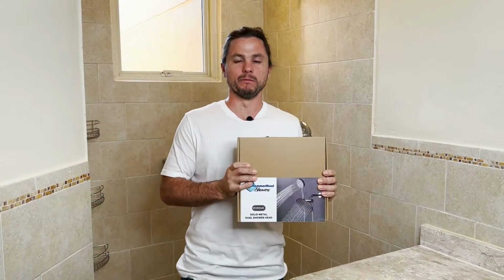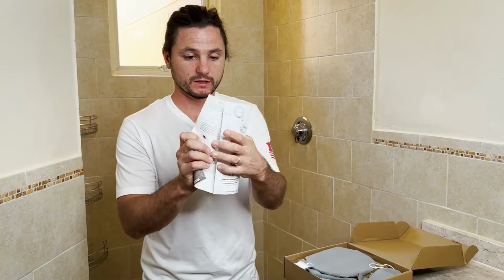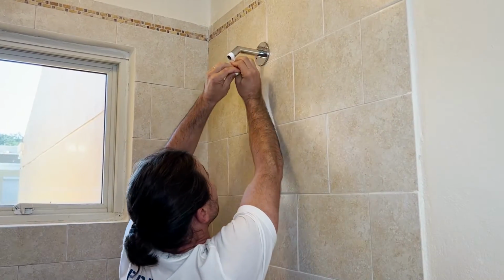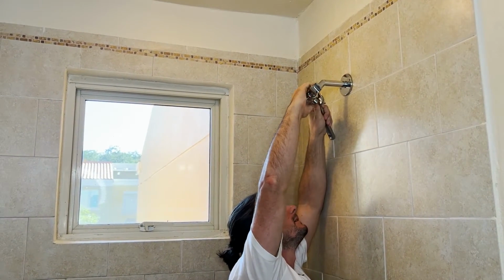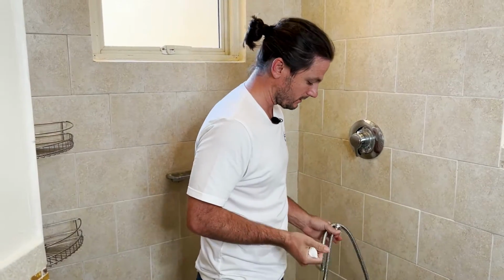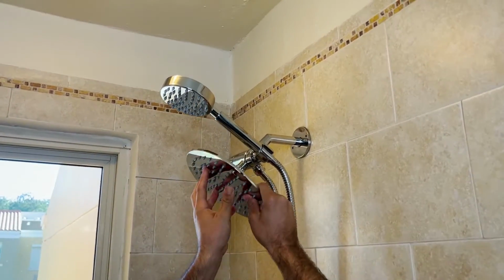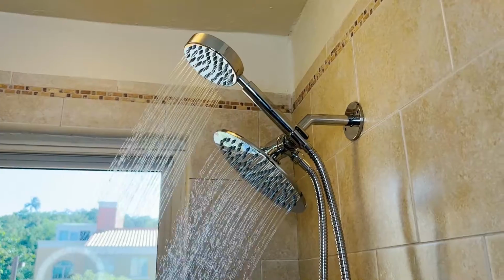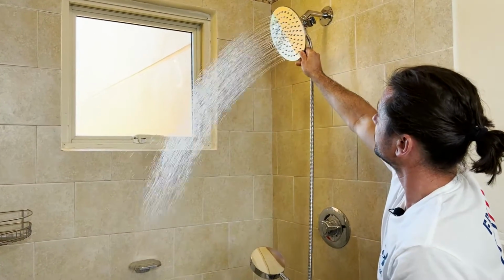Installation of All Metal Dual Shower Head with Handheld Spray by HammerHead Showers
After years of selling our best-selling dual shower bundle, we have finally brought to market our complete dual shower head set. What's the difference? Well, there are a few...

In this video, I'm going to shower you how to install this newest product —  the highest-performing all metal shower head we at HammerHead Showers have ever brought to market. The beauty is you'll have two shower heads in your shower without any complicated plumbing, just simple shower head installation steps.

or on Amazon

Included in this dual shower head kit is our solid brass 3-way diverter, 4 inch handheld shower head, 72 inch shower hose and 8 inch rain shower head.

And it's all made from 304 stainless steel and brass! After all, if you're going to invest in a double shower head you might as well have it last.

This custom rainfall shower head with handheld combo is undoubtedly the best shower head combo that you're going to find on the market.

Let's get to it and install this super high-quality dual shower head system that will completely change how you experience your shower!

The Shower Head Store is a participant in the Amazon Services LLC Associates Program, an affiliate advertising program designed to provide a means for sites to earn advertising fees by advertising and linking to Amazon.com.***